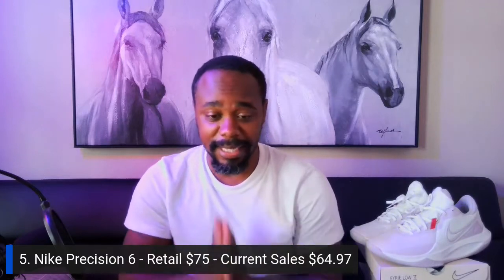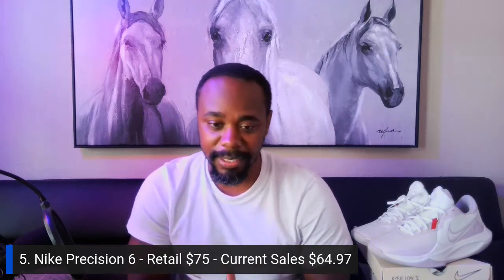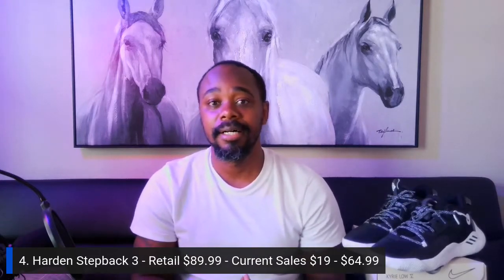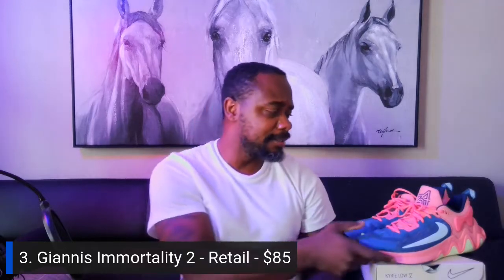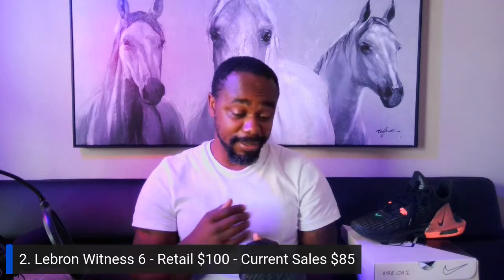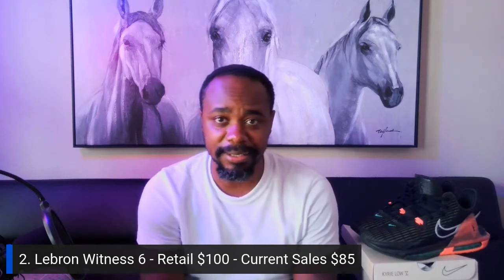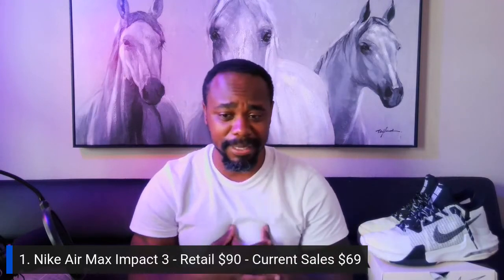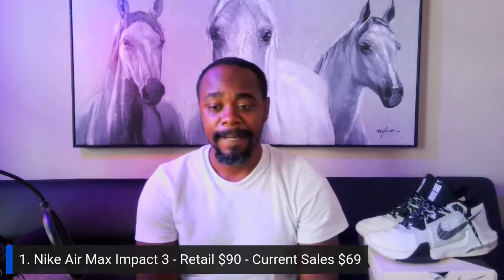TOP 5 Budget Basketball Shoes of 2022